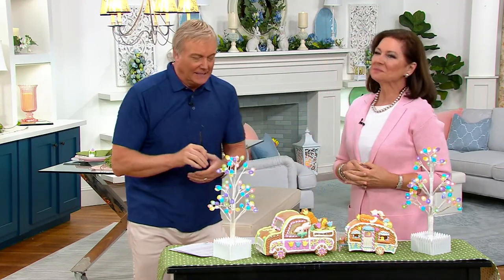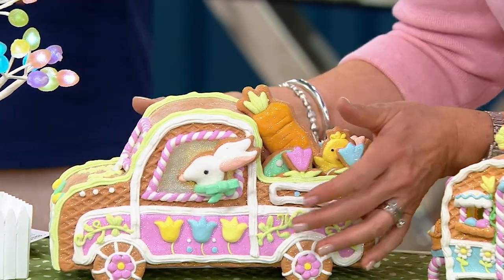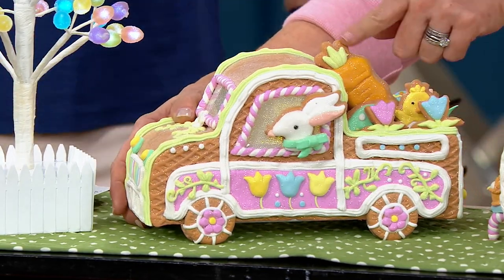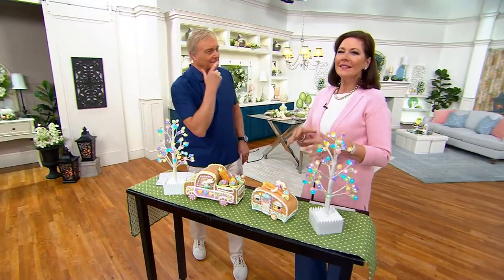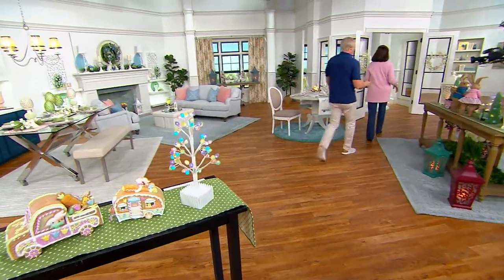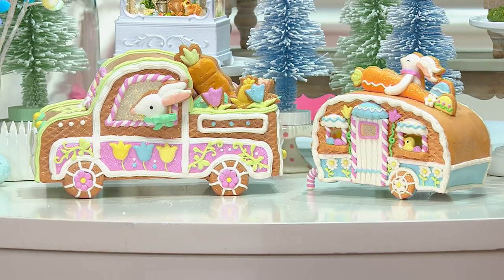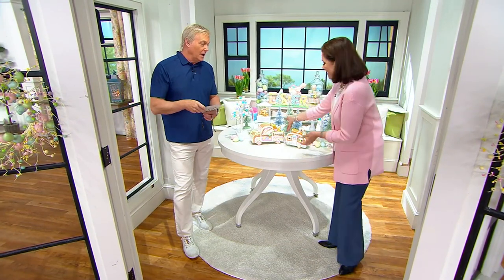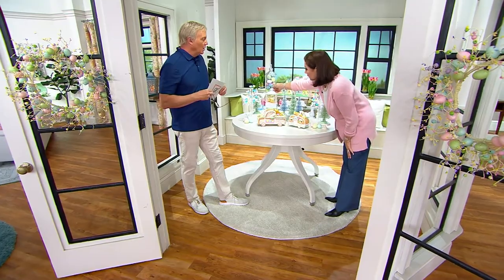Illuminated Easter Truck with Bunny by Valerie on QVC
Illuminated Easter Truck with Bunny by Valerie

This illuminated pickup truck is sure to invoke fond memories of Easters past with its floral details, pastel colors, and adorable bunny driver. From the Valerie Parr Hill Collection.